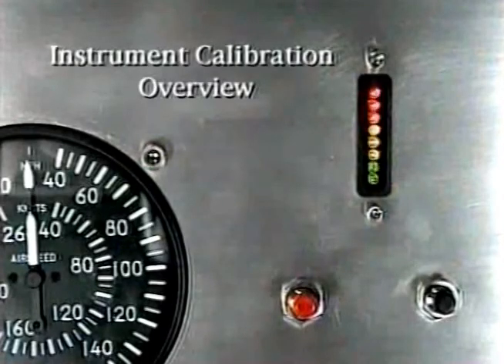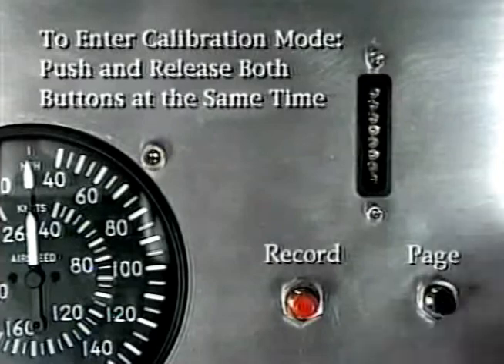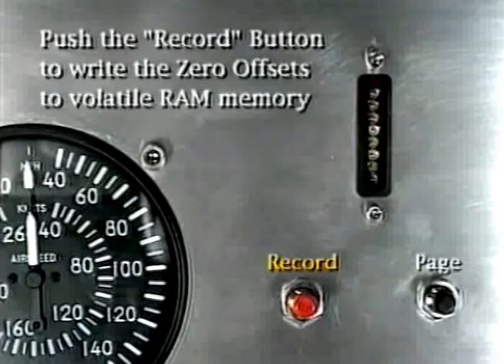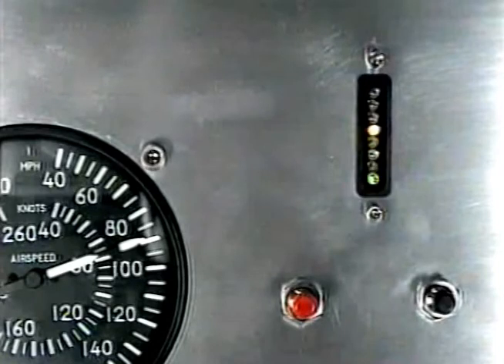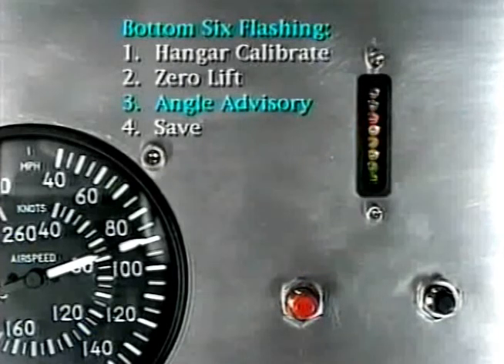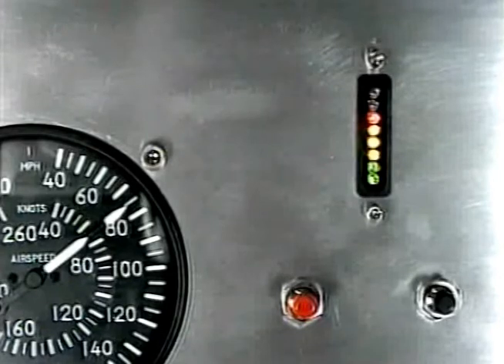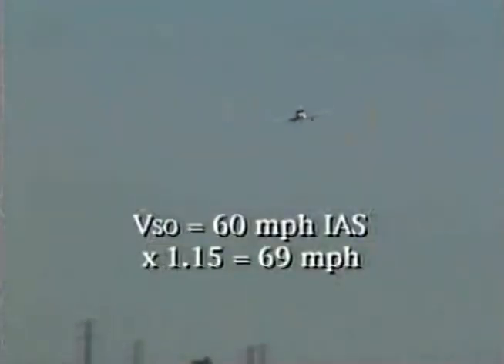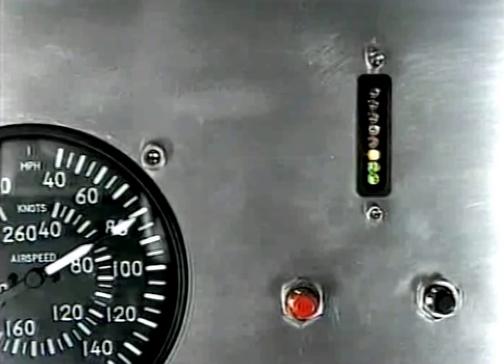AFS AOA Sport Calibration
Advanced Flight Sport AOA Calibration Procedure